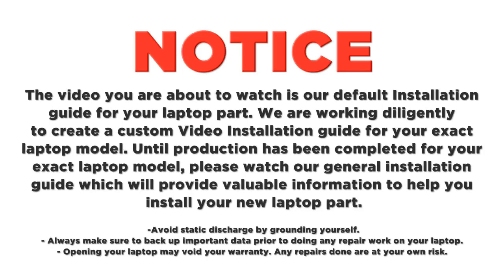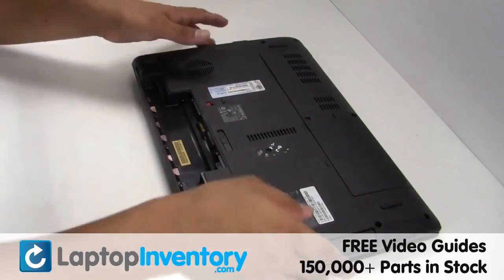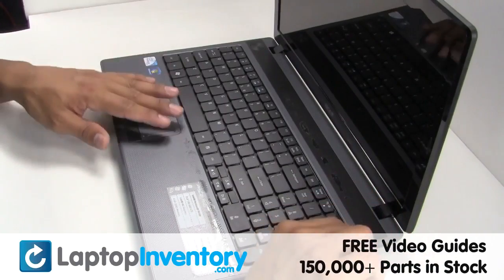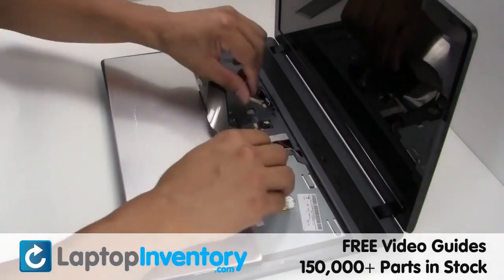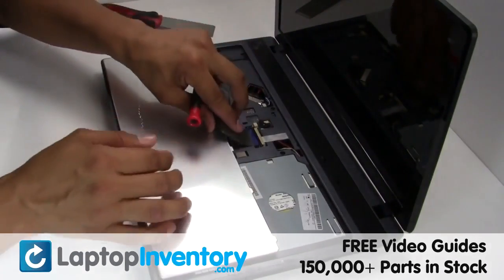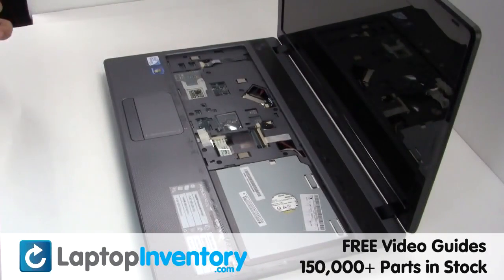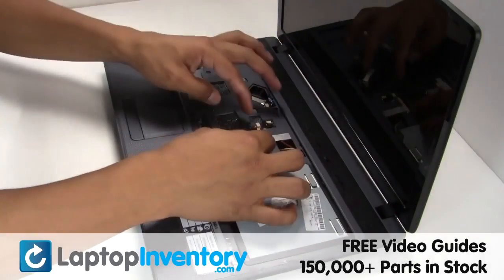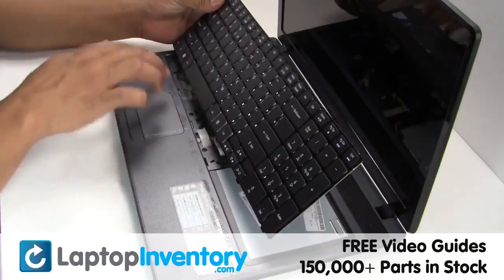Acer Aspire 7736 5536 Keyboard Replacement, Install, or Upgrade Guide